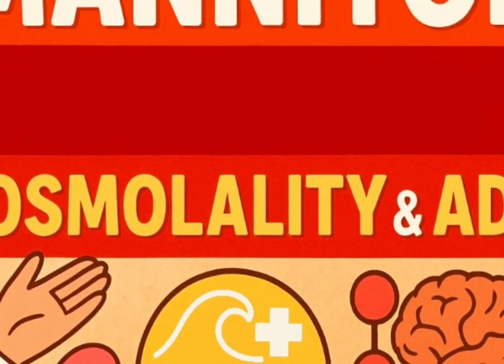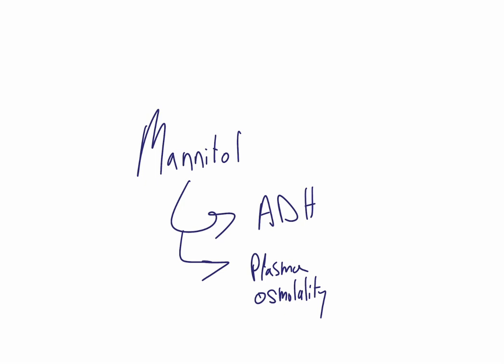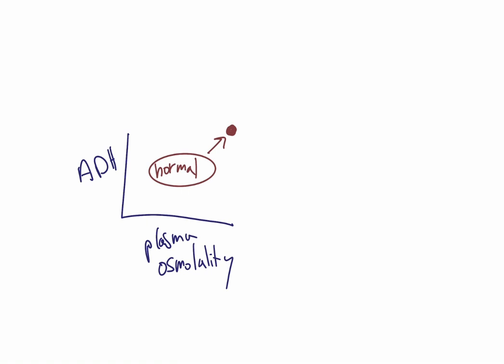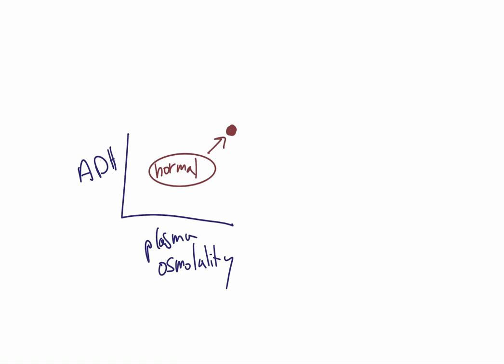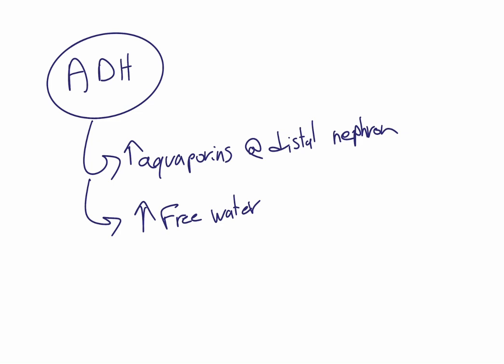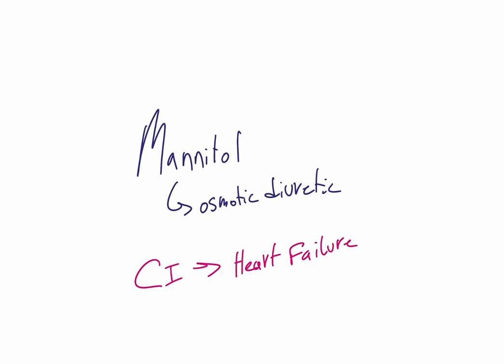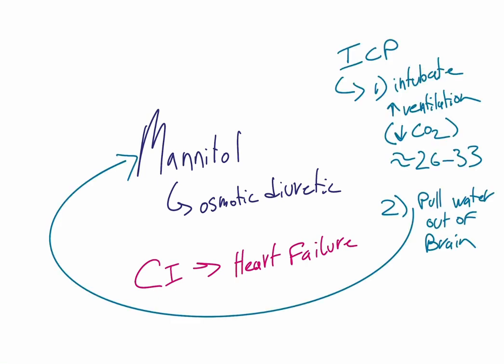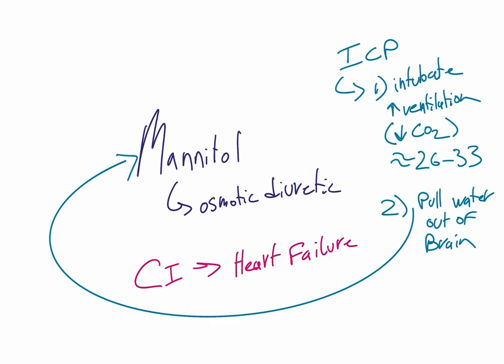Mannitol | USMLE | ADH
Welcome to BigKahunaMed 🌊 | with Dr. Conrad
Medicine. Made simple.

I'm Dr. Conrad MD

I help students, physicians, and professionals around the world cut through the noise and finally understand medicine.

Here, you’ll find:
✅ High-yield USMLE breakdowns
✅ Med school concepts made simple
✅ Clinical reasoning explained clearly
✅ Real-world systems thinking in medicine

📚 Tutoring & Coaching Available Worldwide
Whether you’re in med school, prepping for the USMLE, or need help mastering foundational concepts — I offer personalized 1-on-1 and small-group sessions tailored to your level and goals.

🔗 Reach out to schedule coaching or request a custom session:
🌍 Global availability | Virtual sessions